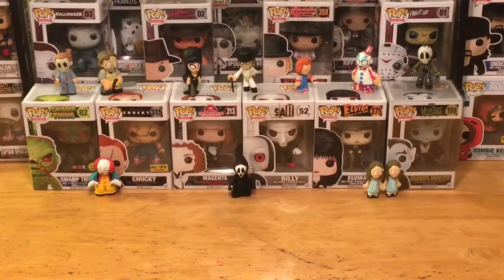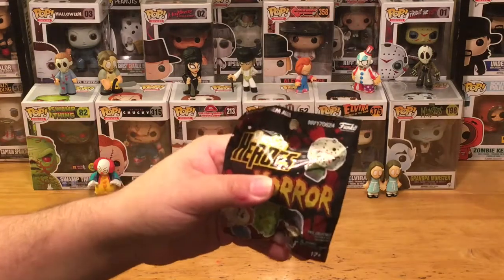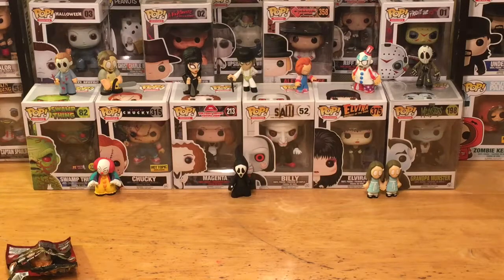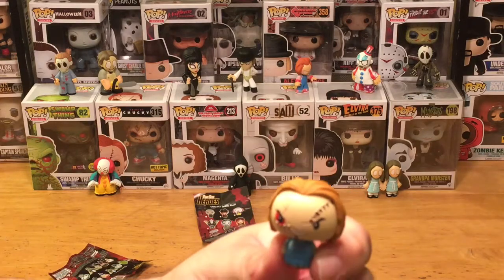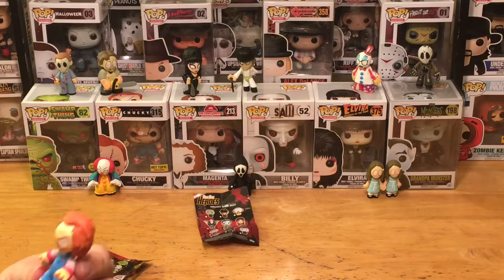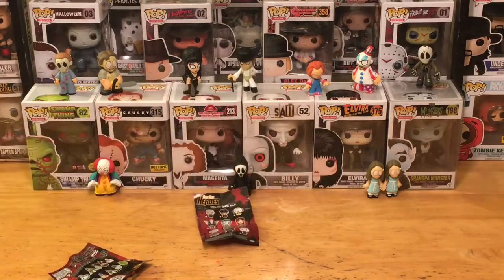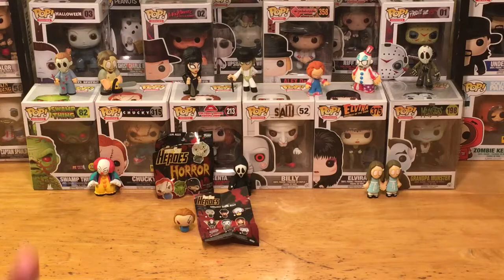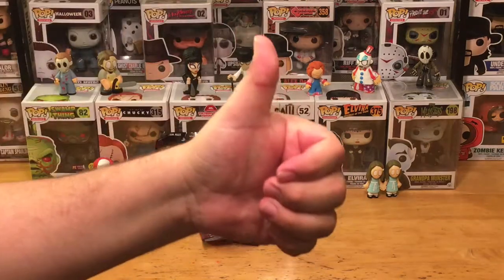Mystery Mini Monday Episode #26 with Pop Culture Junkie